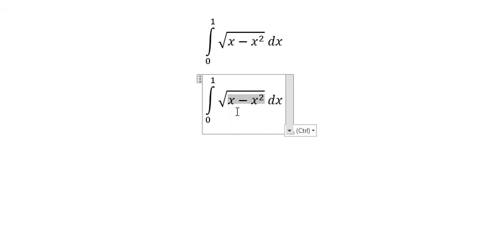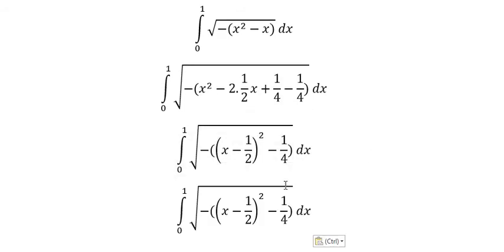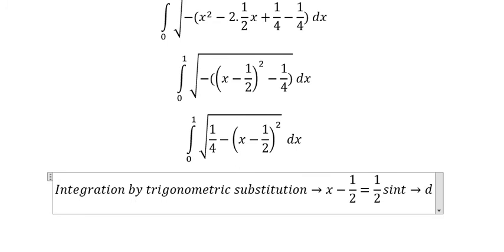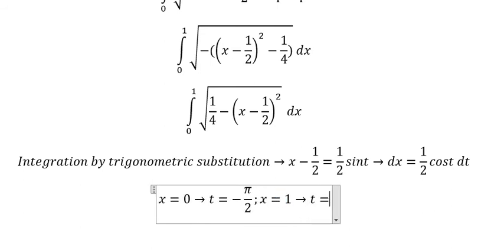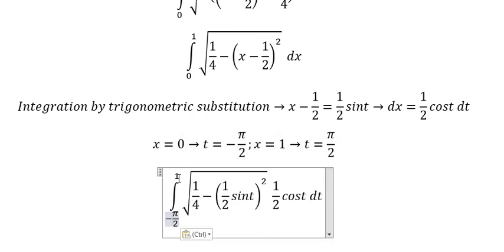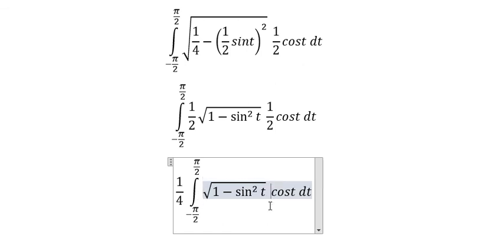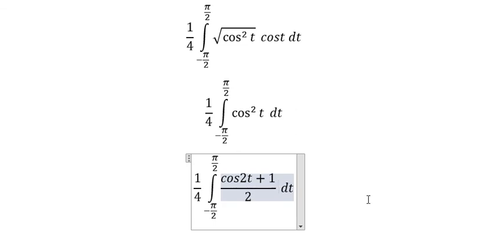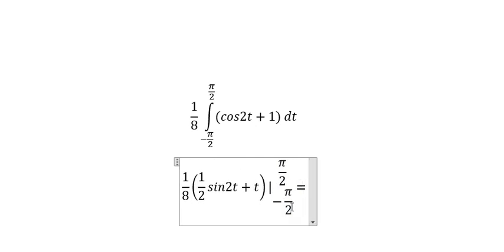Calculus Help: Integral from 0 to 1 √(x-x^2 ) dx - Integration by trigonometric substitution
Here is the technique to solve this question and how to find the answer